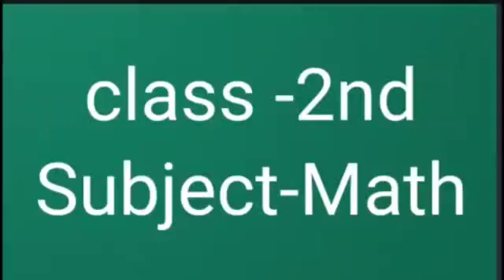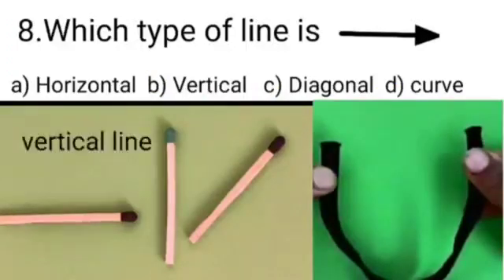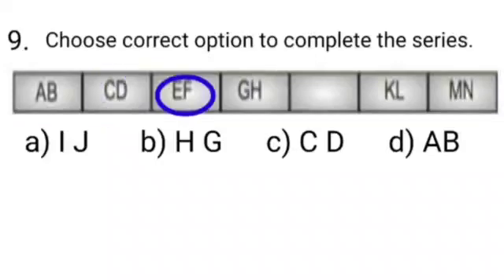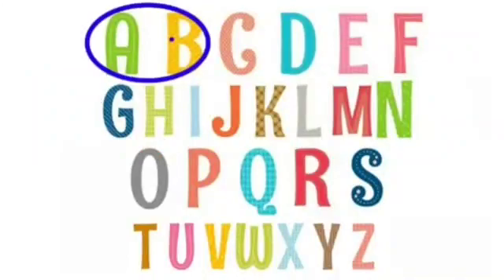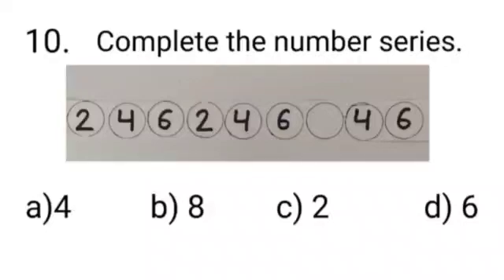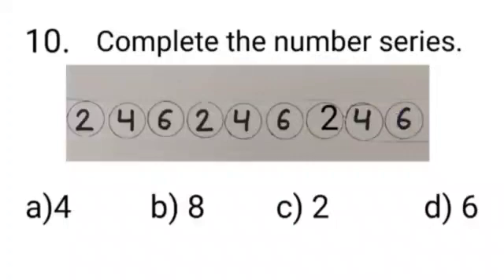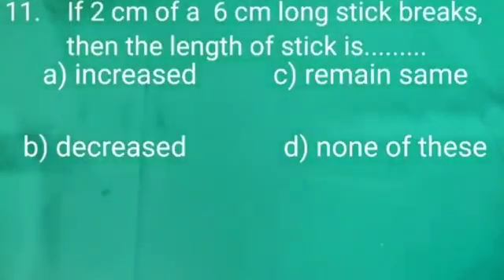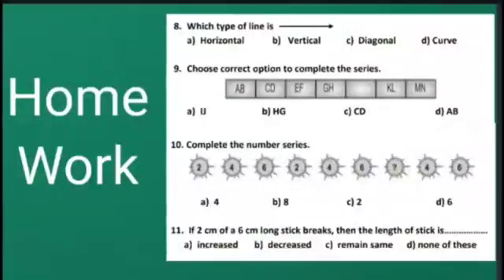Learn how to solve questions of practice sheet - 1 in English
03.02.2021